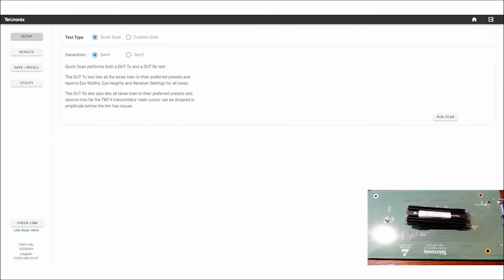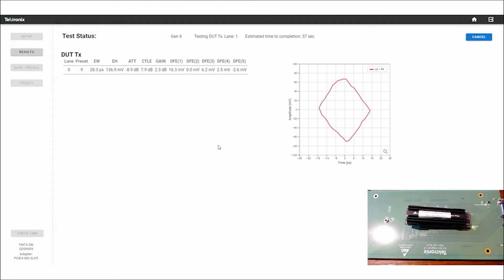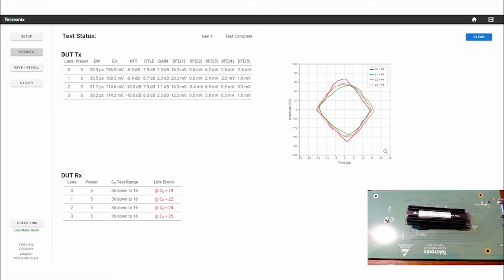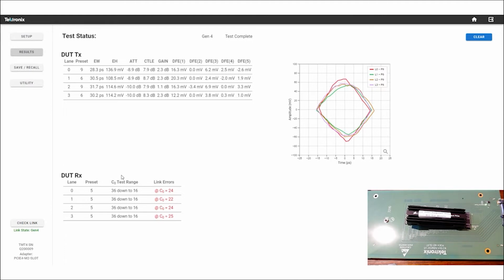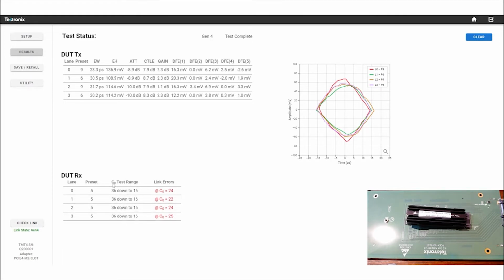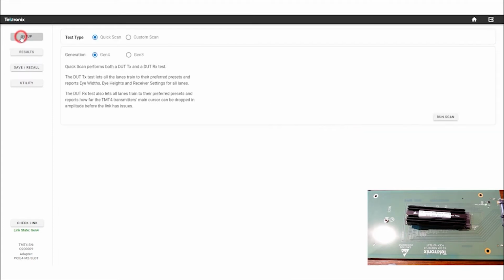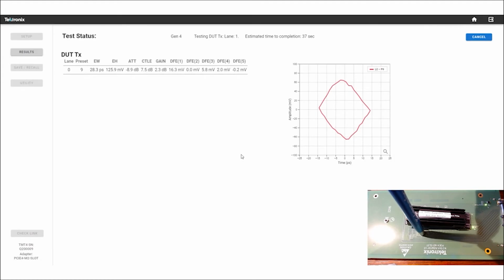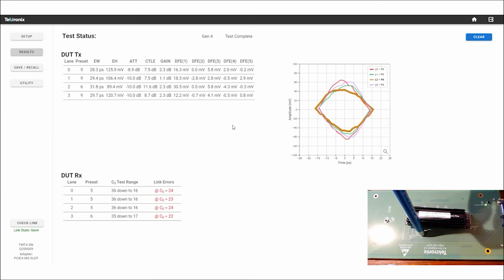TMT4 Margin Tester Quick Scan Demo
Watch as Tektronix Application Engineer Dallas Mohler demonstrates the Quick Scan feature of the TMT4 Margin Tester using an M.2 SSD device.